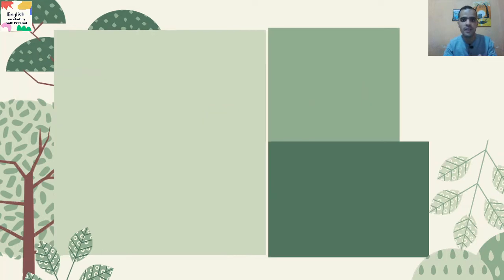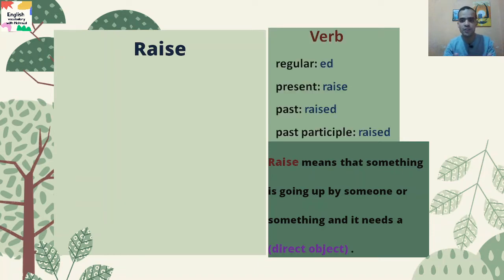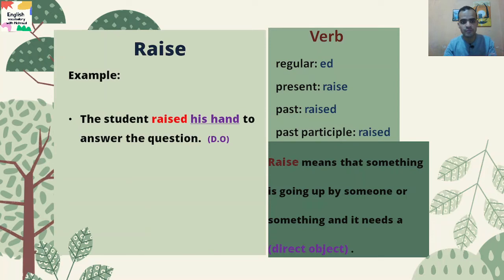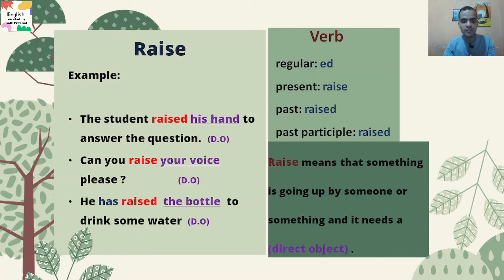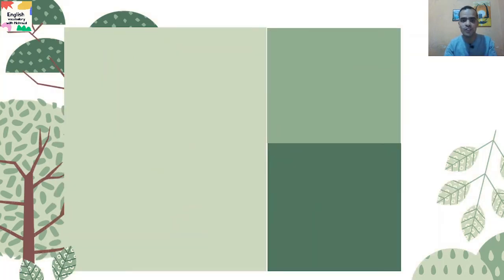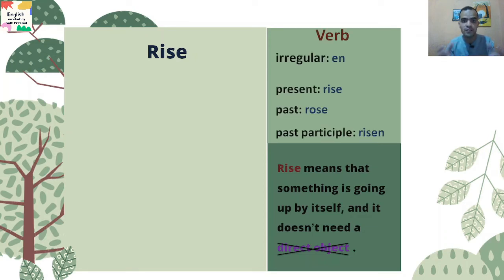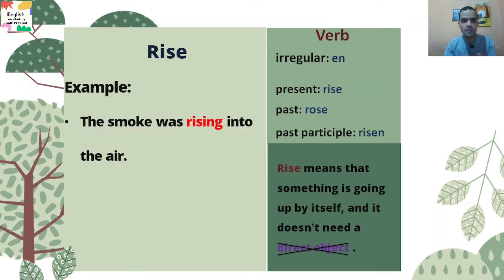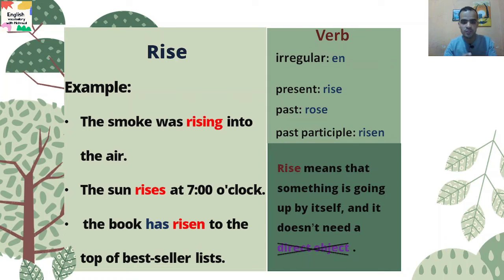Easy way to know the difference between RAISE and RISE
In this video, I will explain the difference between RAISE and RISE and you will be able to identify the differenec very easily and.I will use some examples to make it easier for you to learn the difference and to be confident whenever you want tou use it